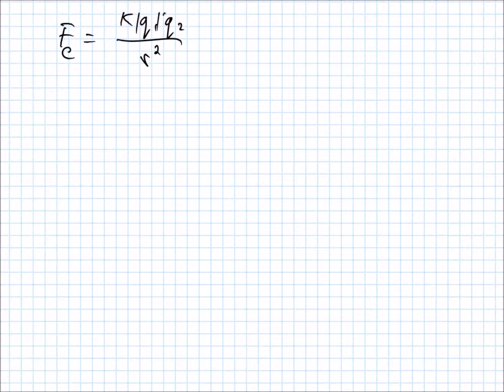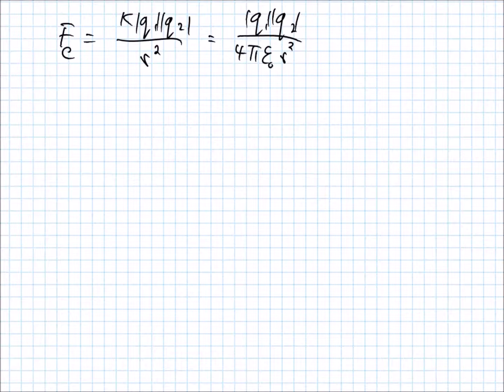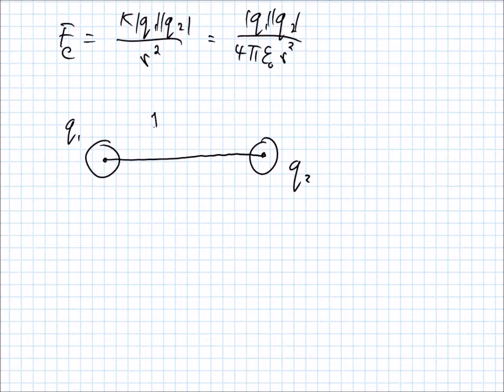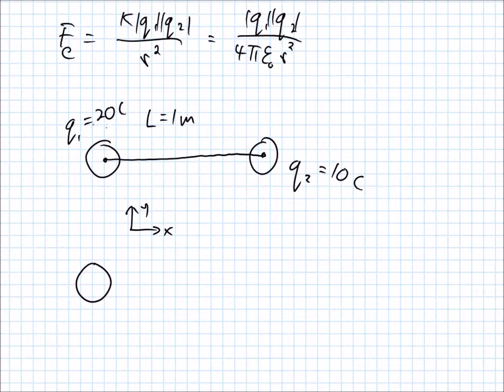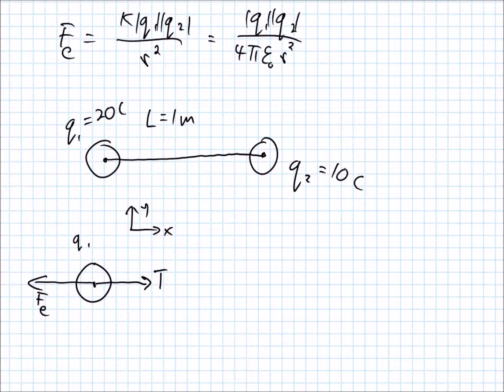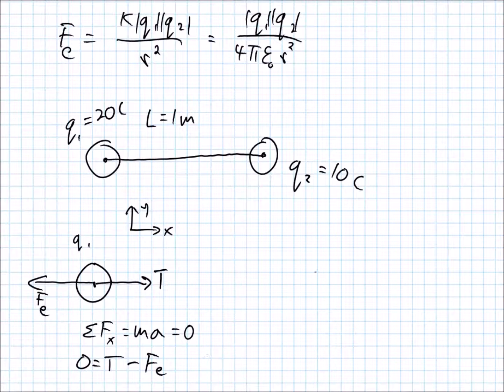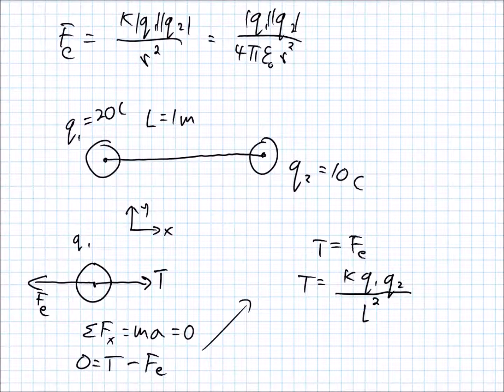Electric Force Example 1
A simple electric force problem involving two charges